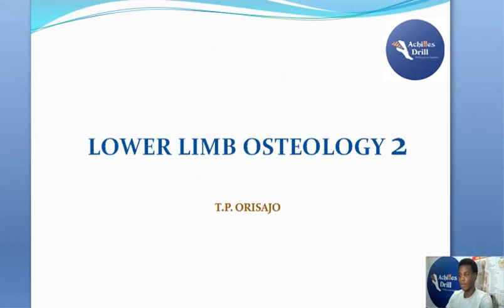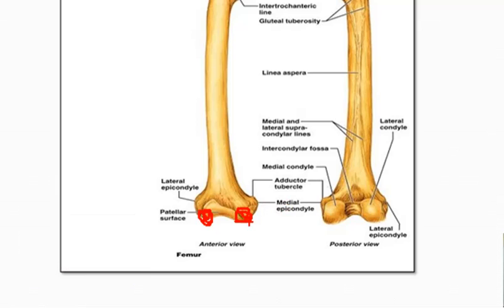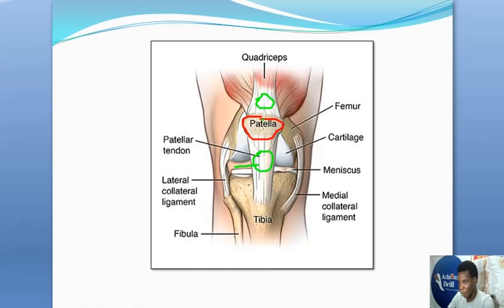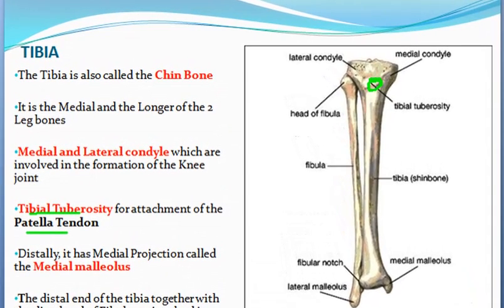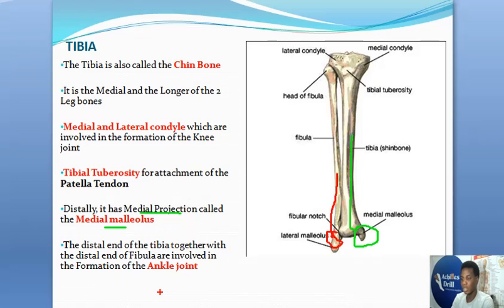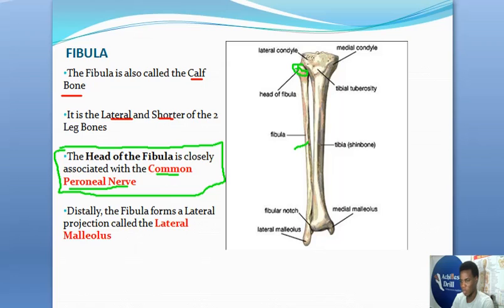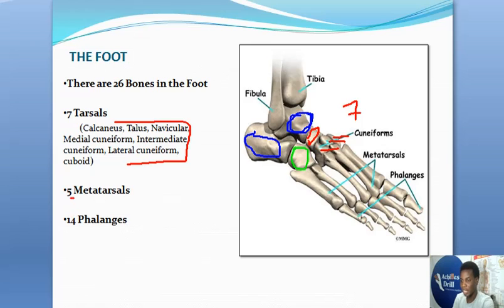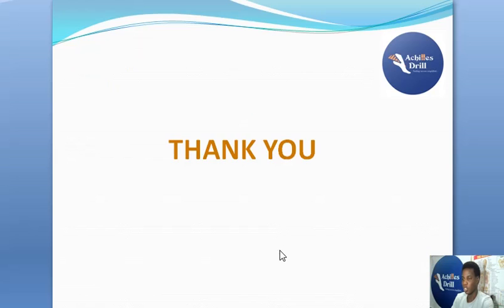LOWER LIMB OSTEOLOGY (PART 2)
The Second of our 2 Videos on LOWER LIMB OSTEOLOGY. In this video, the Anatomy of the Distal Femur, the bones of Leg and Foot were simplified. Some associating muscles were also mentioned, their attachments and actions.

Here is a link to a Quiz I've created for you on Telegram.

Have Telegram installed on your PC or Phone before attempting this

Join our Telegram group via this link